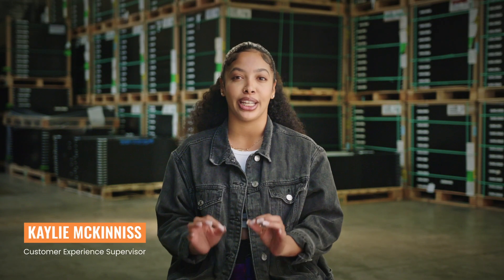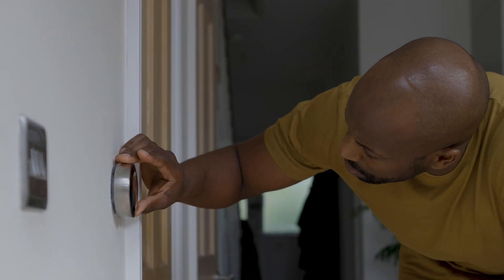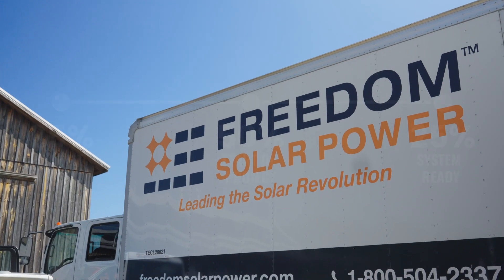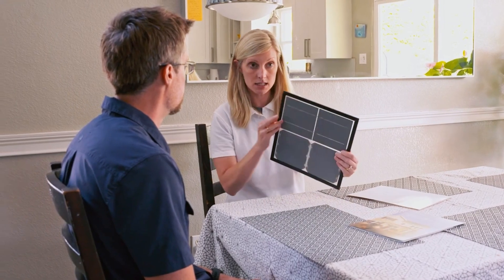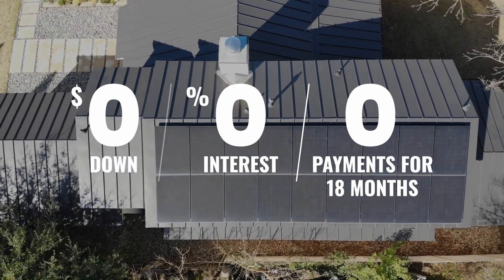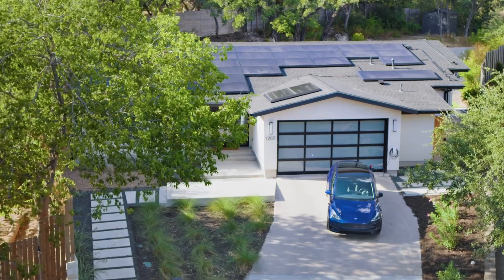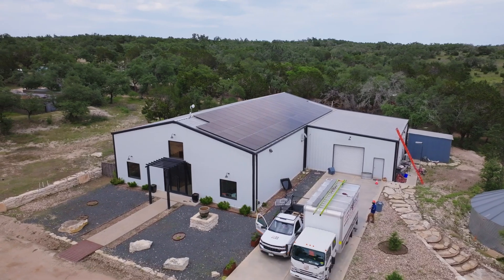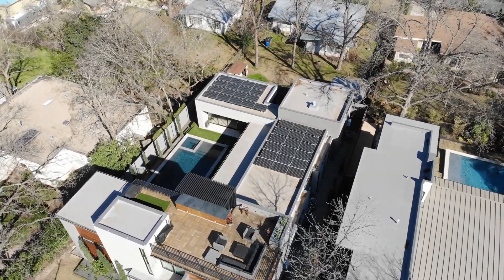Saving with Solar | Freedom Solar Power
Curious about how the financial side of solar works? In this video, our team will cover the nuts and bolts on how solar will save you money and understanding the power of investing in a long-term energy solution.

Freedom Solar Power is a full-service solar company installing solar panels and backup power systems for homeowners and businesses since 2007. Our mission is to provide complete residential and commercial solar power solutions with quality craftsmanship, attention to detail, and excellent customer service that inspires you to recommend us to others.

➜ GET IN TOUCH:
Get a free solar consultation for your home or business today

➜ CONNECT ON SOCIAL:
Facebook.com/FreedomSolarPower
Instagram.com/FreedomSolarPower
Twitter.com/FreedomSolarPWR

Results claimed by our customers here are based on individual experiences that are unique and cannot be guaranteed.